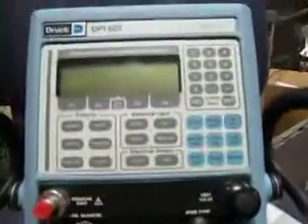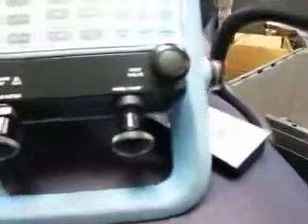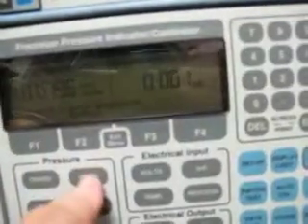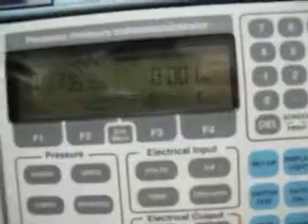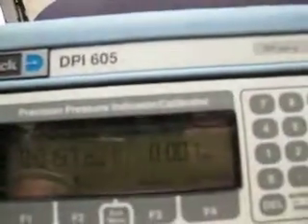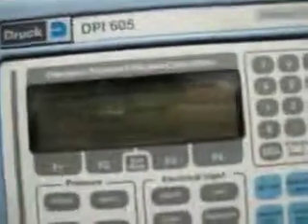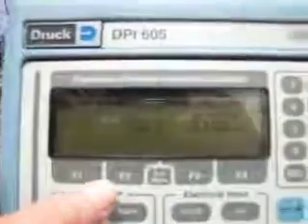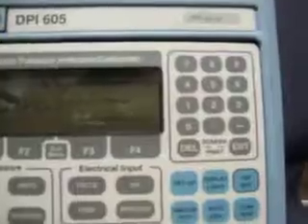DRUCK PRESSURE CALIBRATOR DPI 605 300 psi g